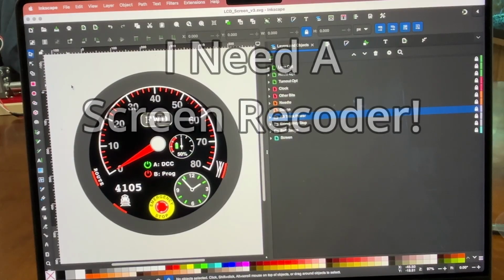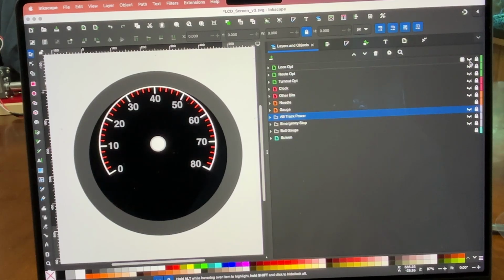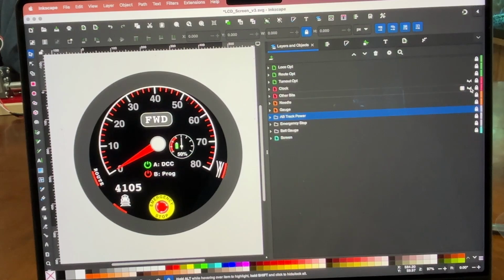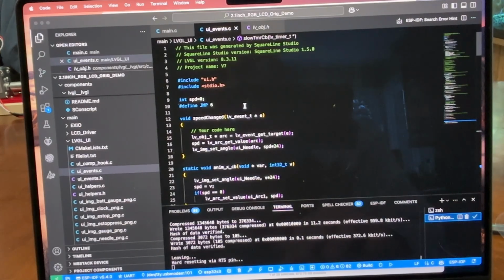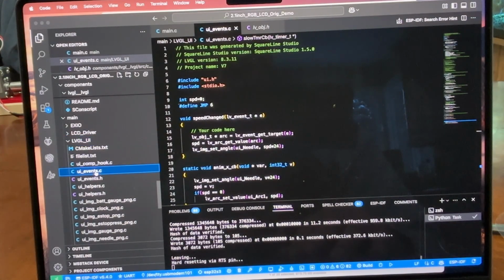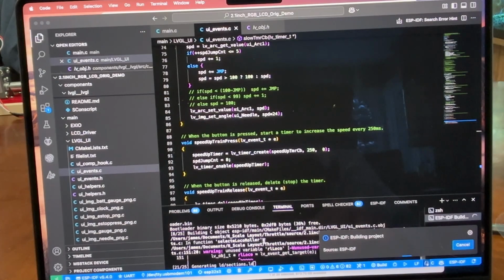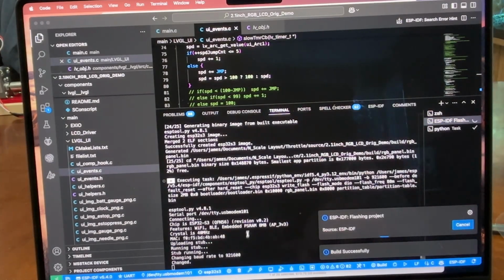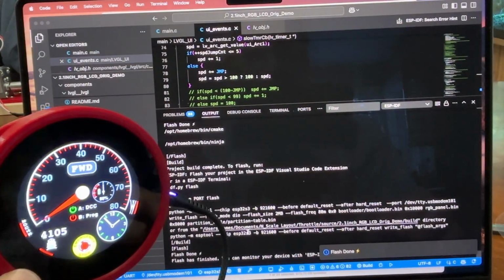Model Train Throttle with LVGL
Model train throttle based on 2.1inch LCD using LVGL library.  Mostly, just a proof of concept.